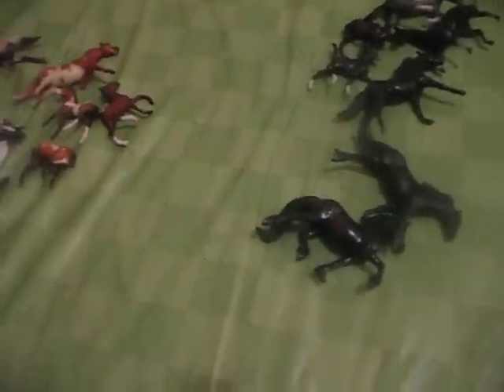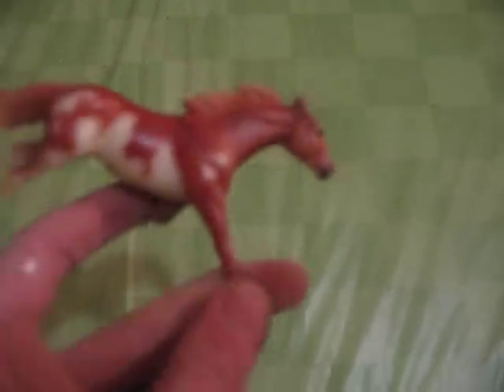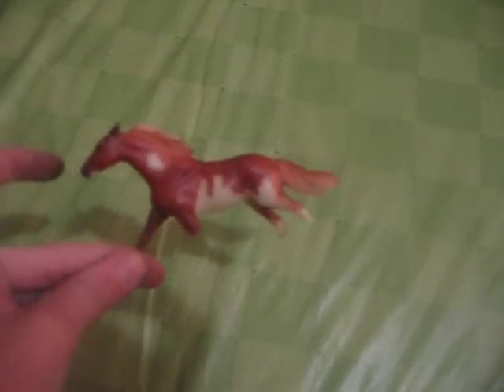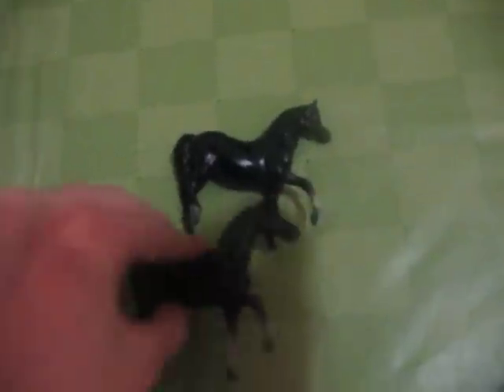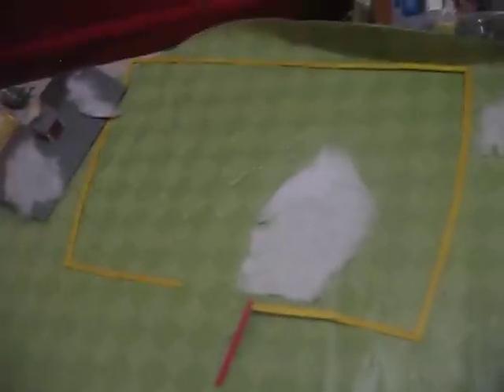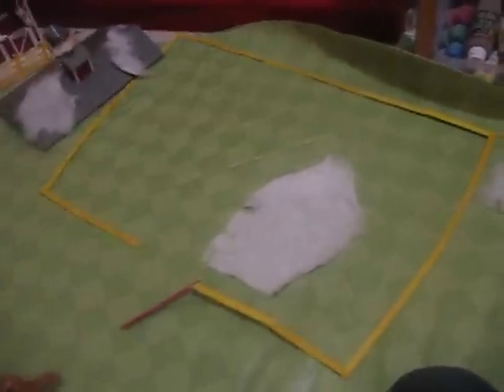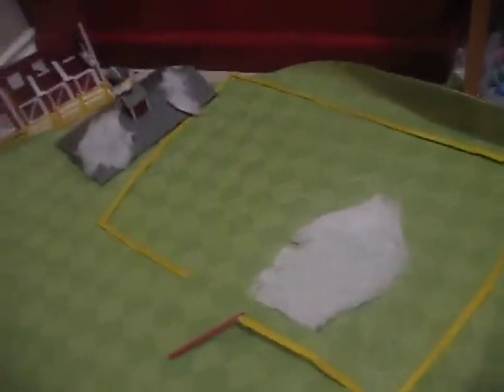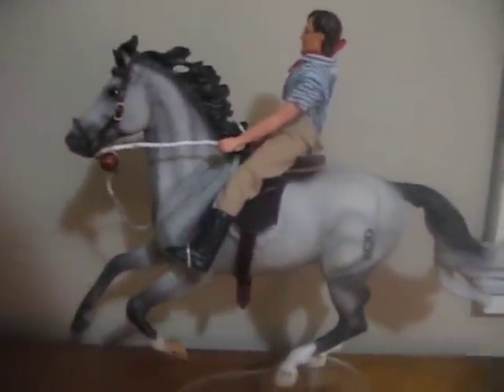My Breyer Stablemate tour!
My Stablemates! Name the one legged one below! (stable AND show name please :D)